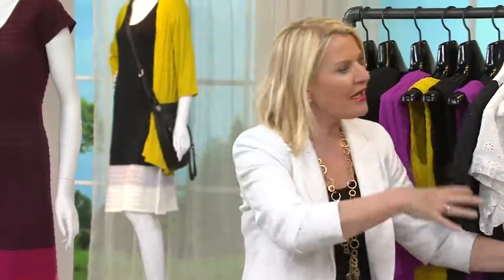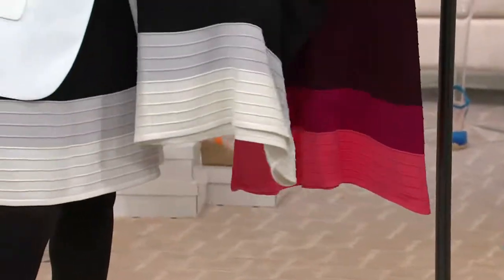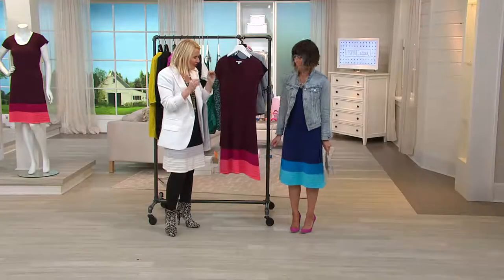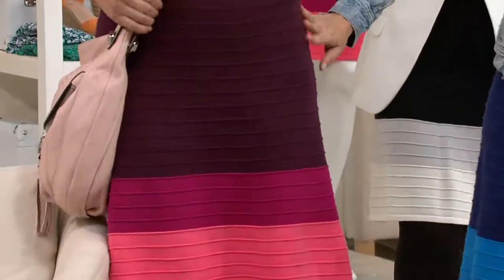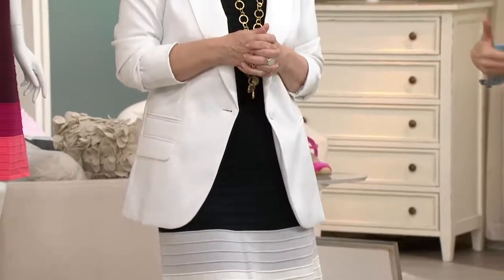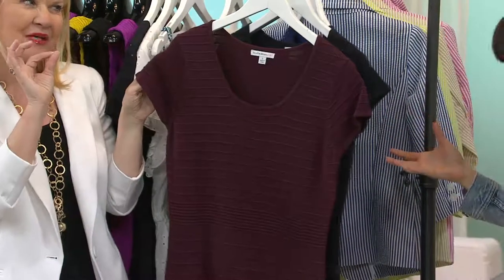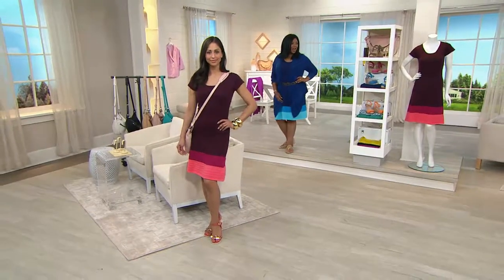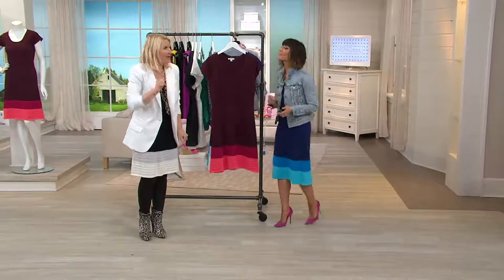Isaac Mizrahi Live! Color-Block Sweater Dress with Amy Stran